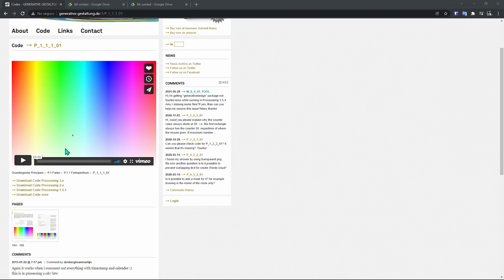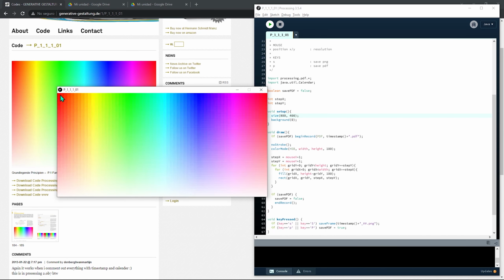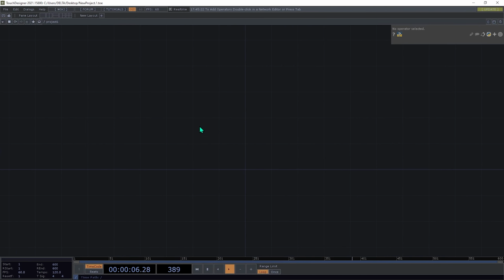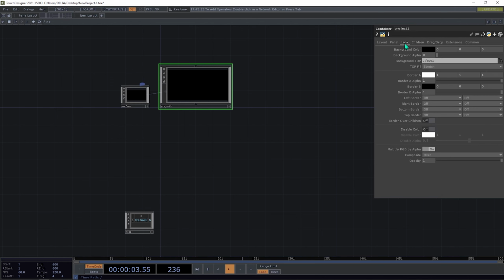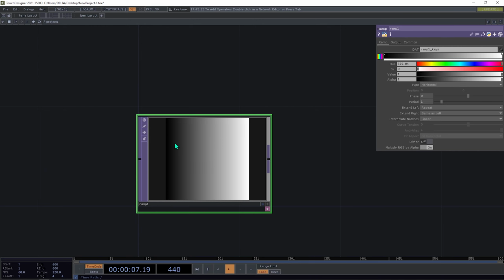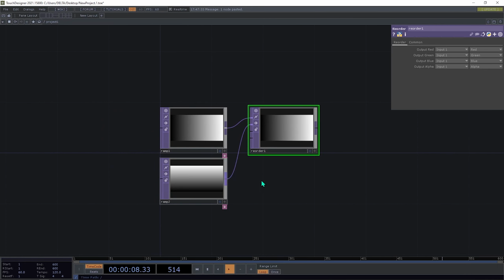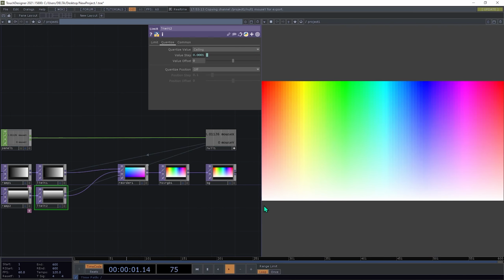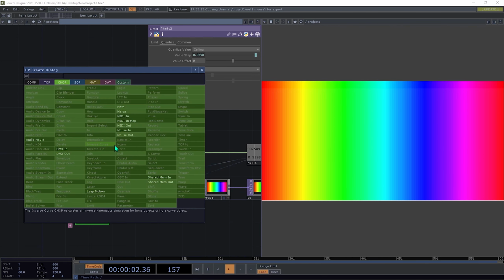TouchDesigner Tutorial 23 - Case Study [Generative Design: P.1.1.1 Color spectrum in a grid]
Hello everyone, in this new tutorial we're going to recreate the code for the
Chapter 1.1.1 "Color spectrum in a grid" of the Generative Design book, inside touchdesigner.